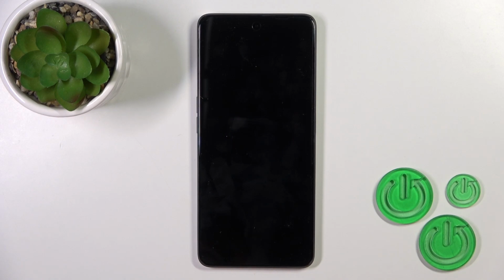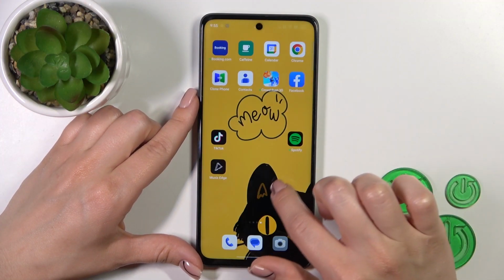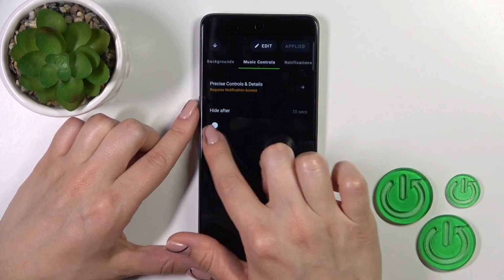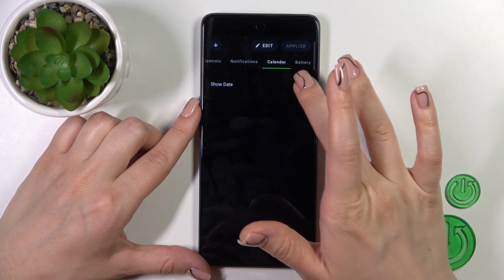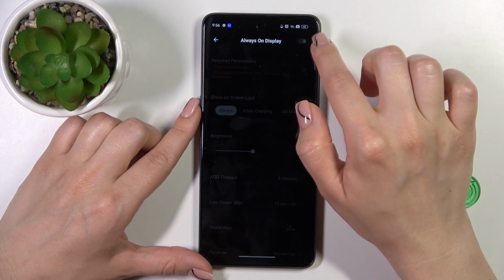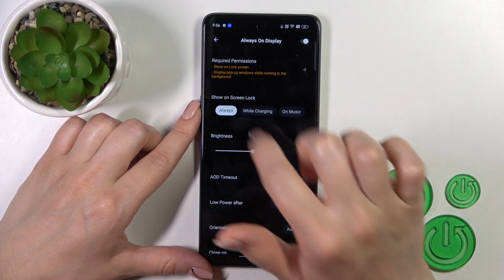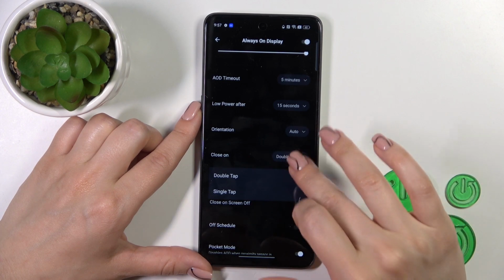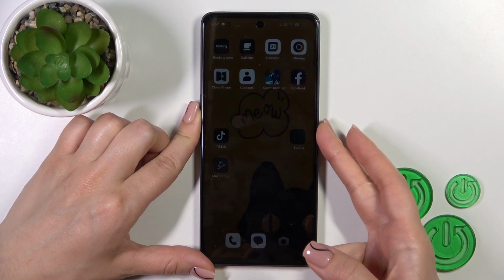How to Customize Always on Display in Oppo A1 - Muviz Edge App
Find out more about Oppo A1:
Welcome. Today, we're going to show you how to personalize the Always on Display (AOD) feature on your Oppo A1. One of our specialists will guide you through the process of managing the Muviz Edge application, which allows you to customize your AOD settings. We hope you find this video both informative and enjoyable. If you want to know more about your Oppo A1, visit our YouTube channel.

How to manage the Muviz Edge app in Oppo A1? How to customize AOD in Oppo A1? How to change the Always On Display Features in Oppo A1?